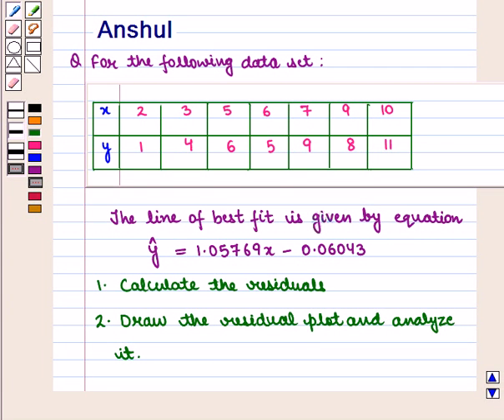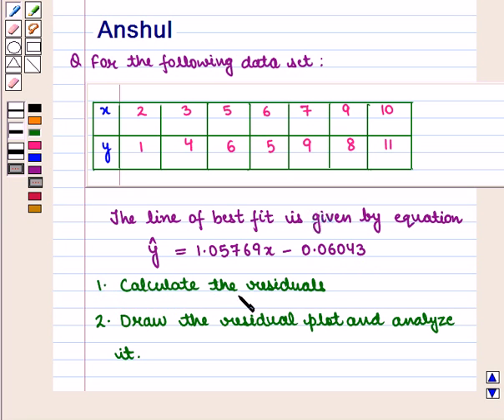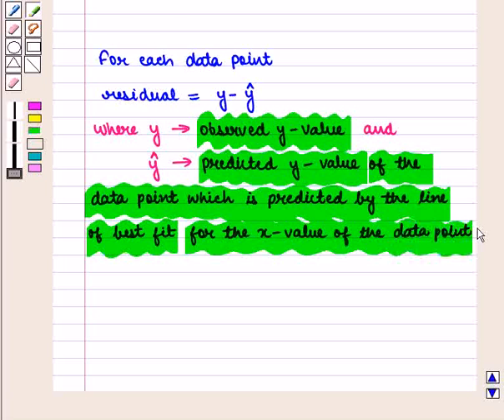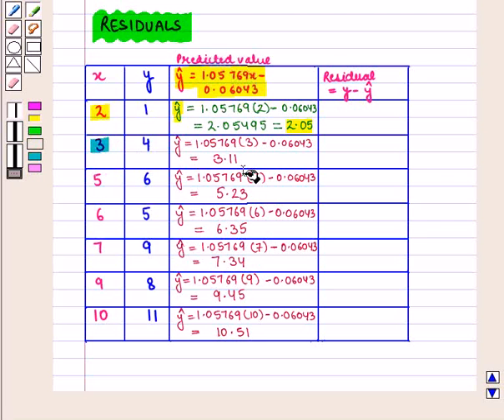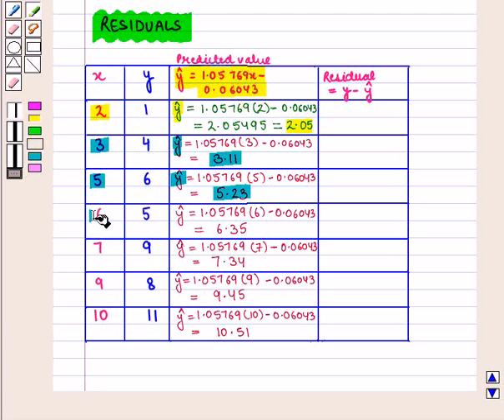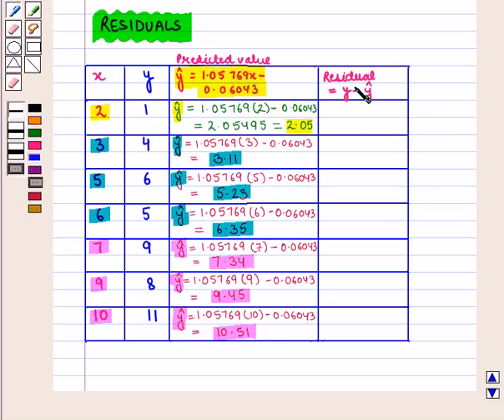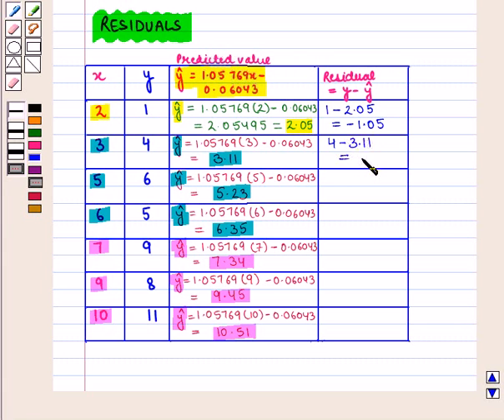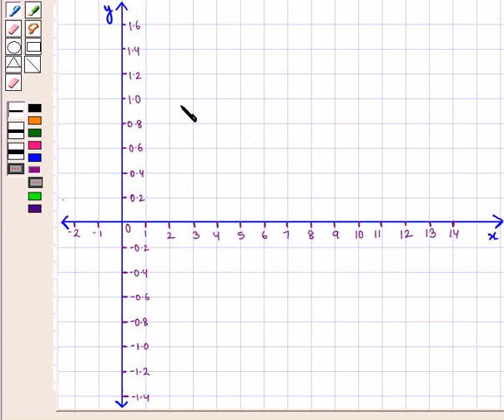Maths 11 CC COR REG SE3